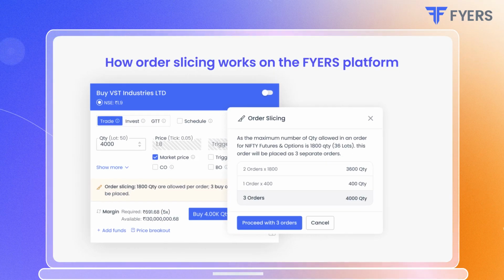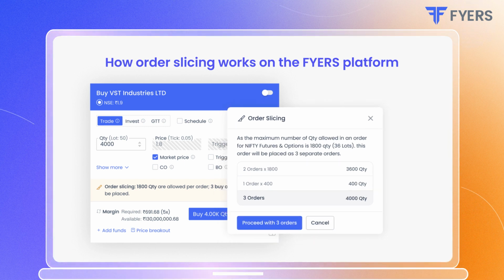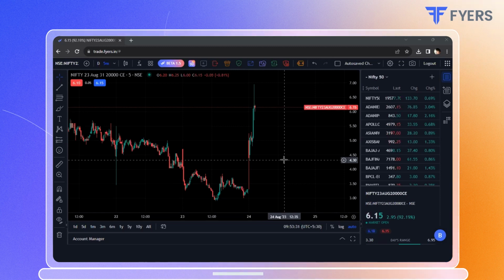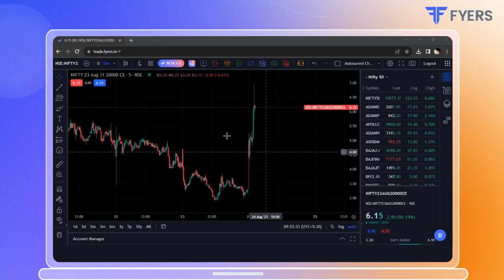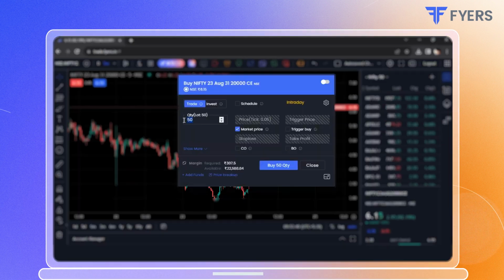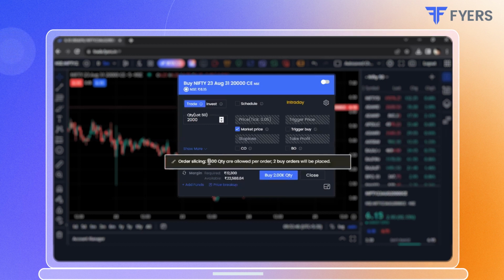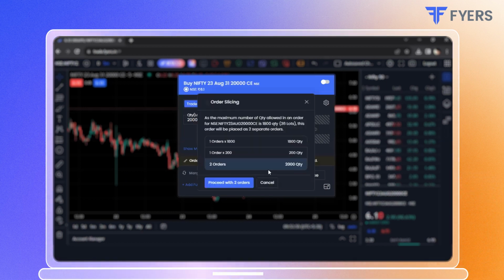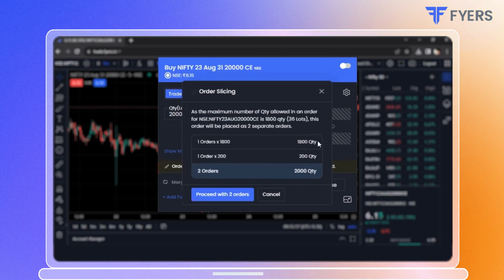Trade Large Orders Like a Pro with Order Slicing Feature!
Enhance your trading game with our platform's innovative Order Slicing feature. Tackle large orders exceeding freeze quantity limits effortlessly, as this tool automatically divides them into manageable segments. Our comprehensive tutorial demonstrates how to leverage this function using a real-time example. Watch this video to learn more about order slicing feature on our platform.